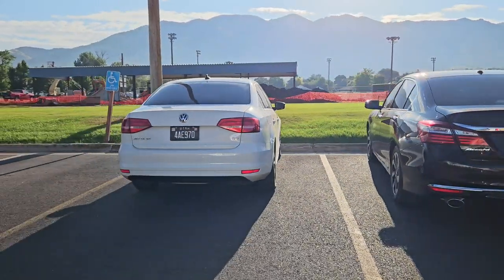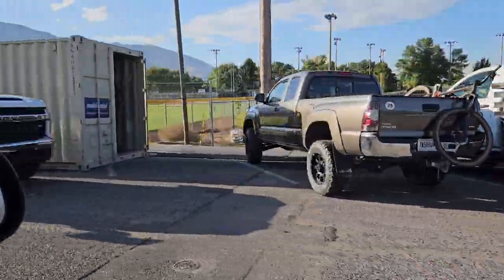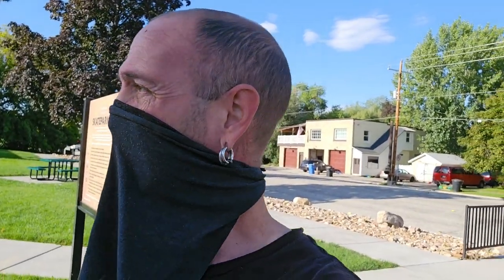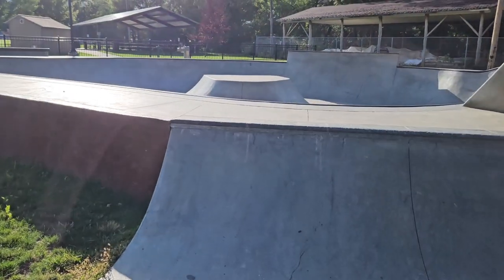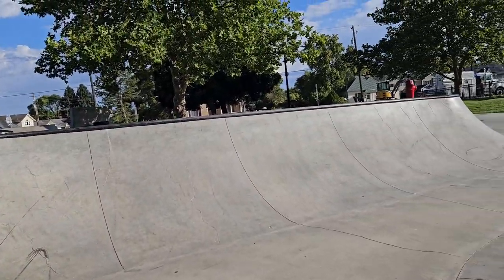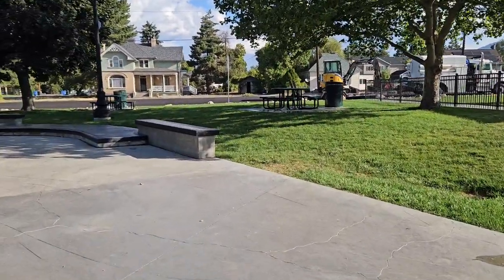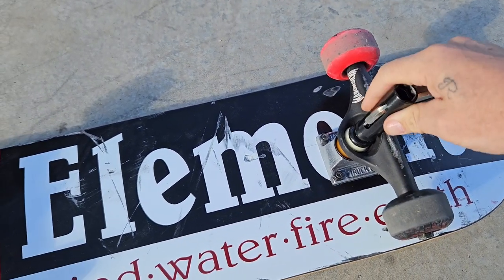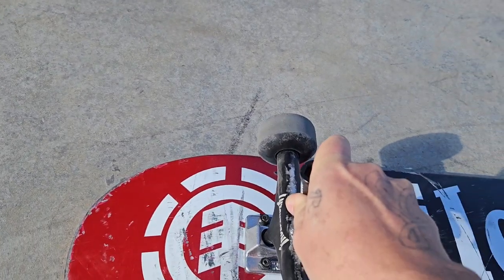Providence has a new skateboard park